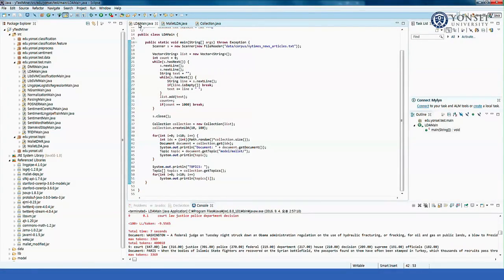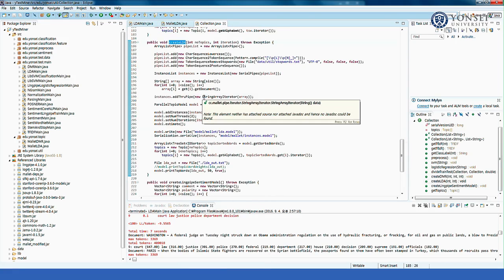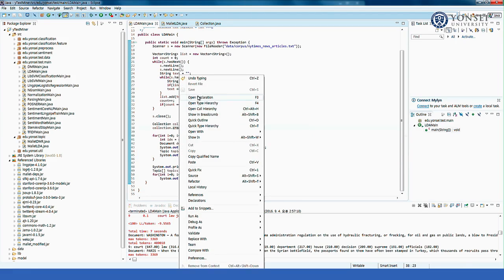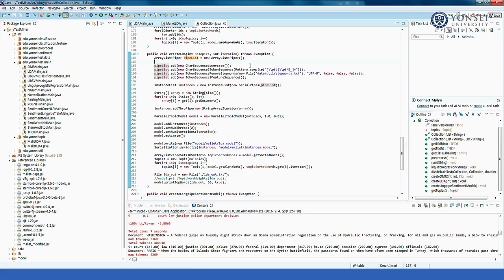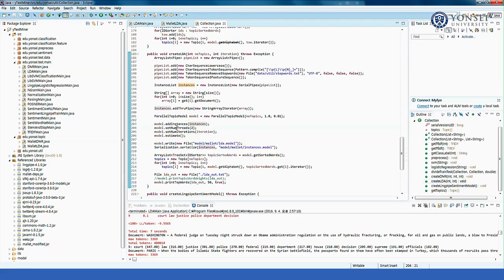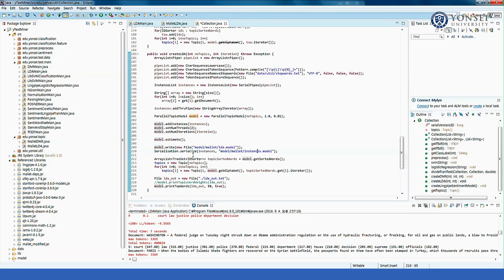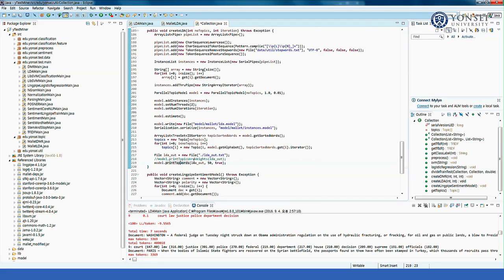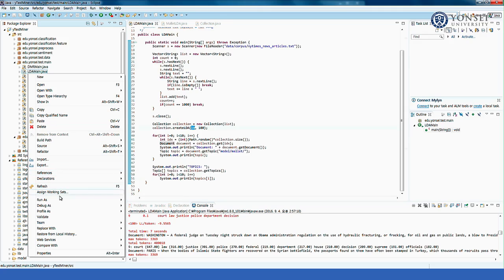6.4 How-to-do: LDA - Hands-on Text Mining and Analytics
Link to this course:
6.4 How-to-do: LDA - Hands-on Text Mining and Analytics

This course provides an unique opportunity for you to learn key components of text mining and analytics aided by the real world datasets and the text mining toolkit written in Java. Hands-on experience in core text mining techniques including text preprocessing, sentiment analysis, and topic modeling help learners be trained to be a competent data scientists.

Empowered by bringing lecture notes together with lab sessions based on the y-TextMiner toolkit developed for the class, learners will be able to develop interesting text mining applications.

6.4 How-to-do: LDA - Hands-on Text Mining and Analytics